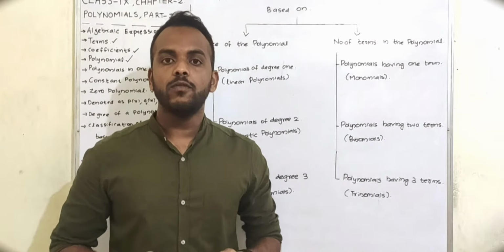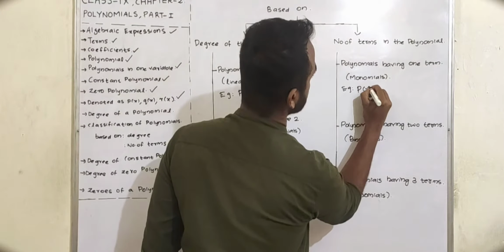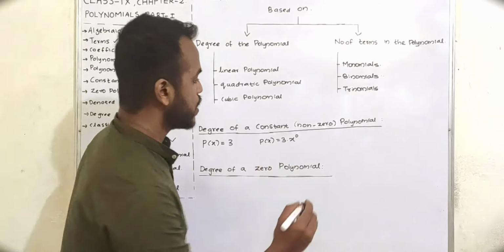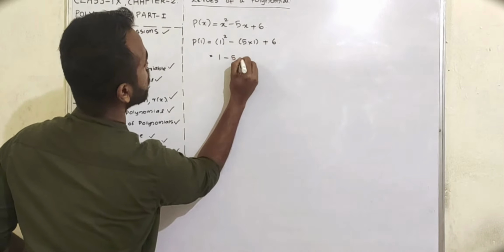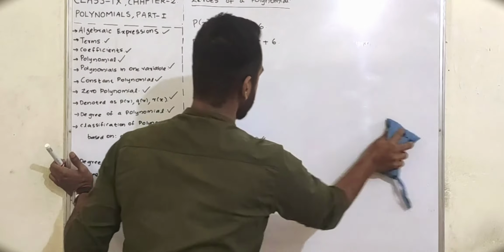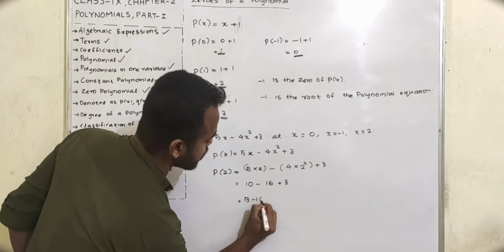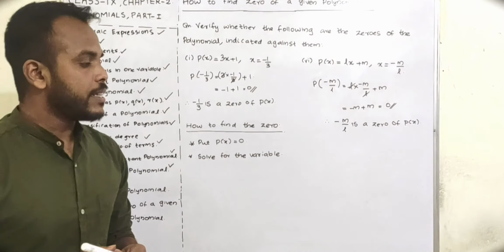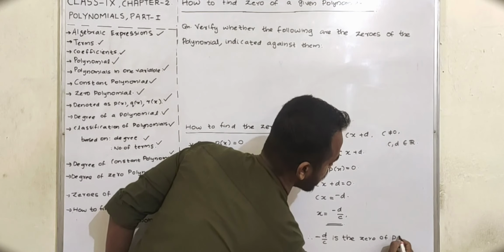Class IX Mathematics Polynomials Part II For 17 06 2021